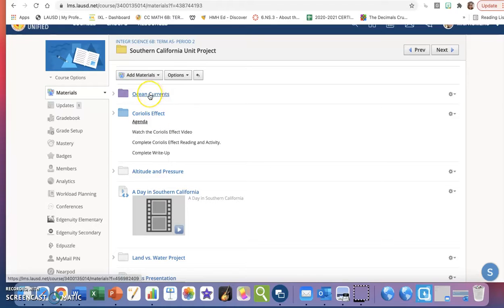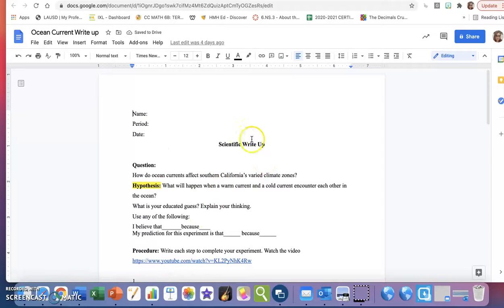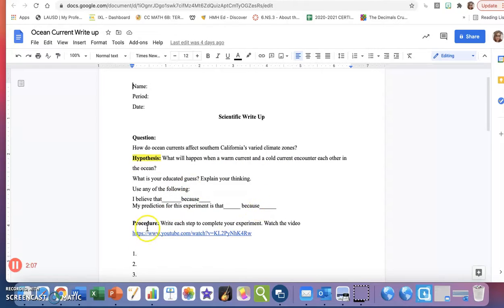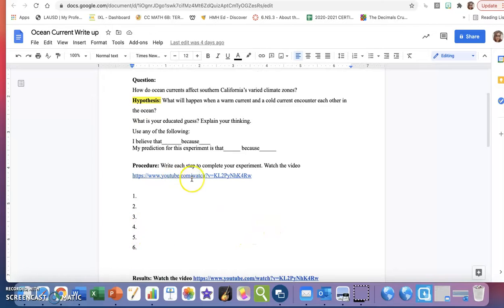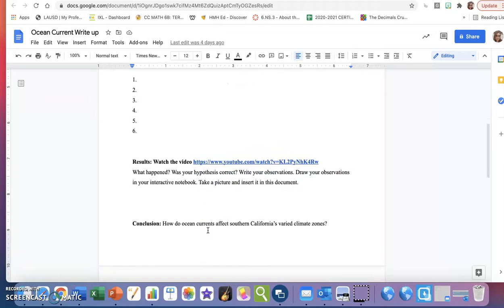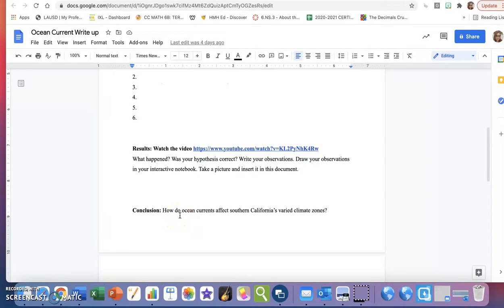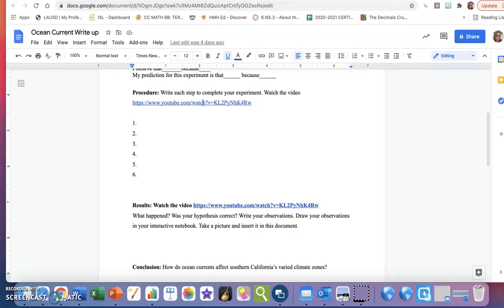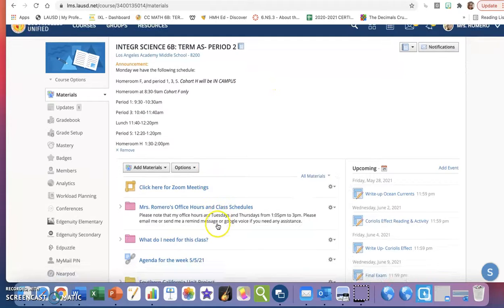Lesson for May 26